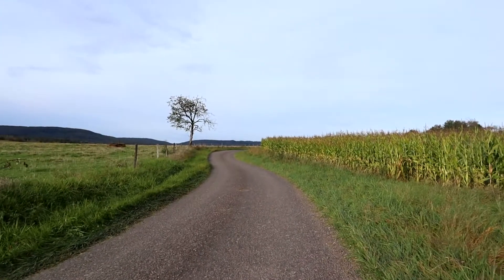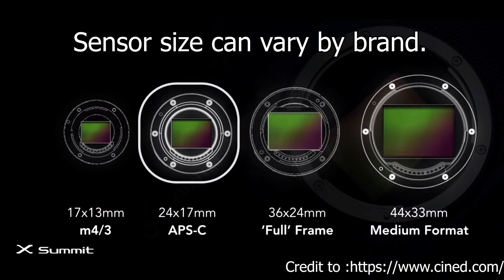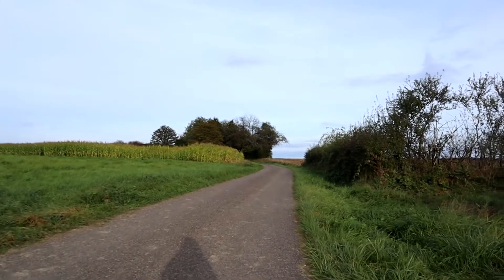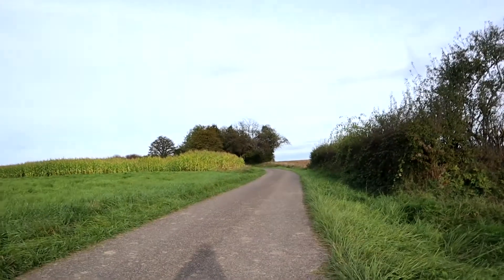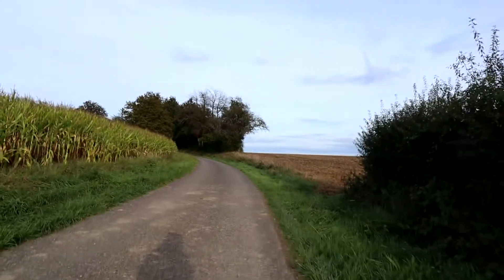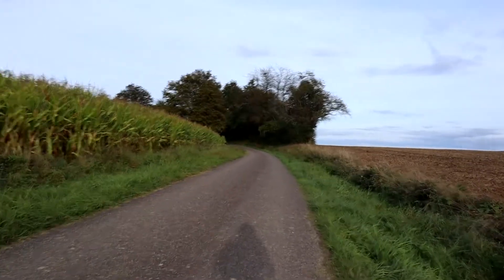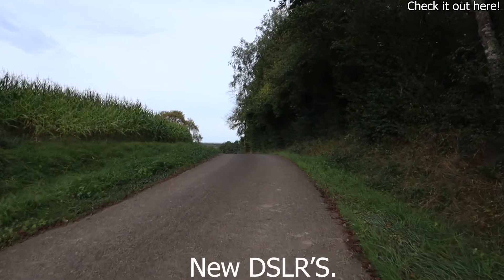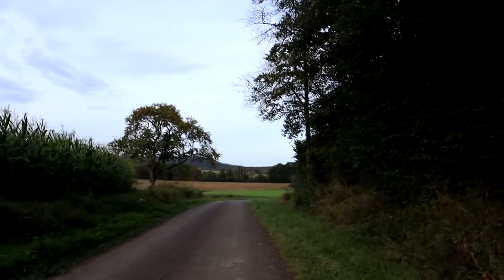Which sensor size is right for you? Full frame, APS-C, Micro 4/3.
Hello everyone!
Today, I'm gonna talk about the different sensor sizes out on the market and help you decide beetween them.